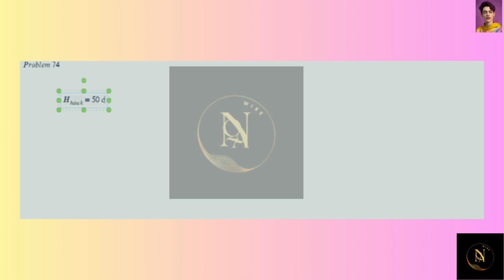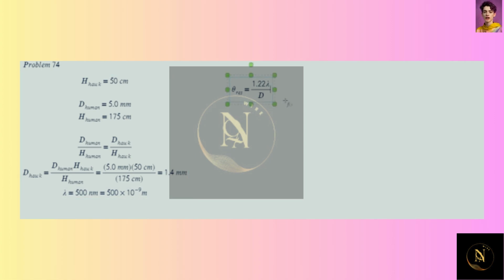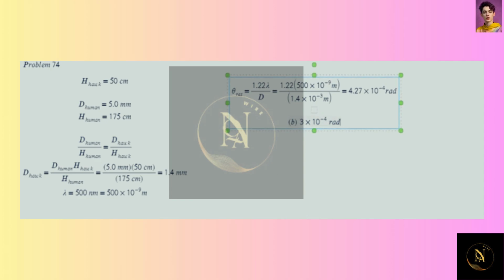If the vision of a hawk is actually 20 , then the angular resolution of the hawk is closest to what